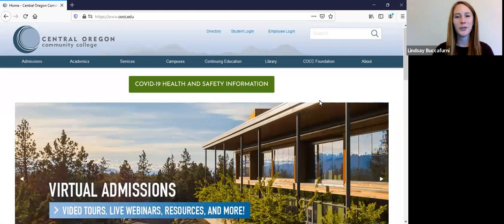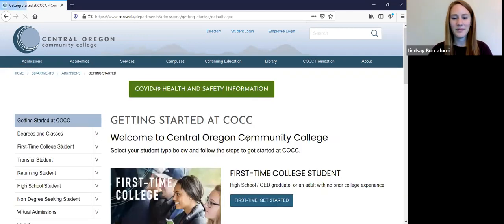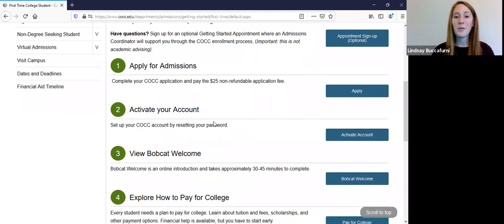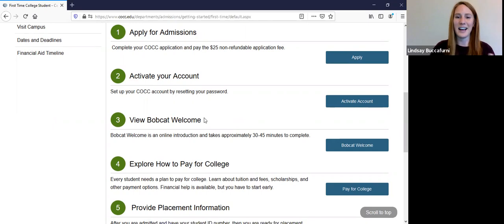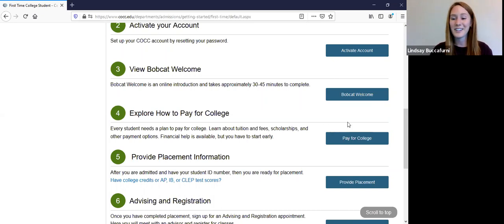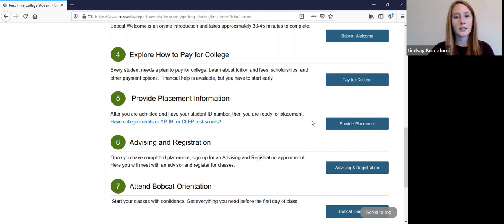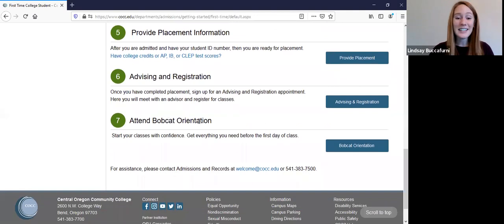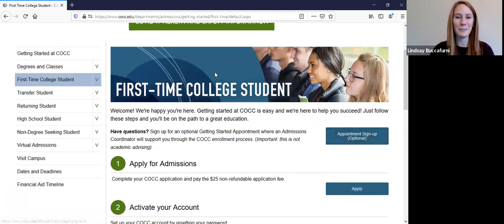First-Time College Student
Are you a high School/GED graduate, or an adult with no prior college experience? Check out this brief overview on how to get started at COCC!